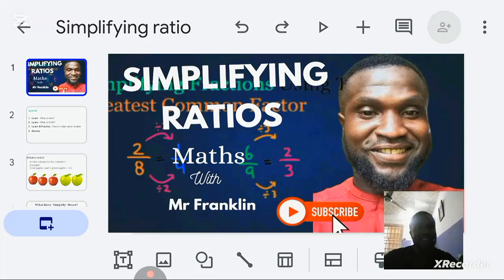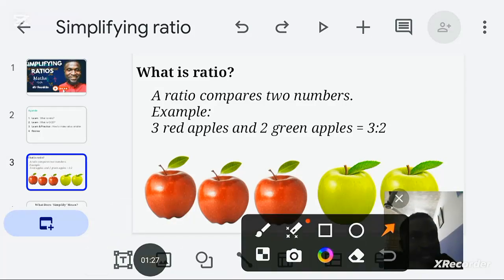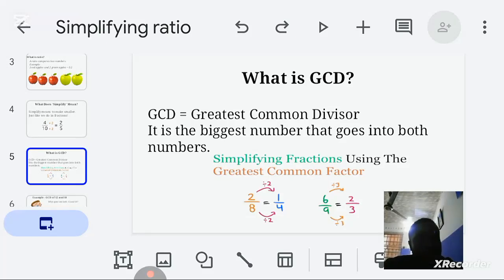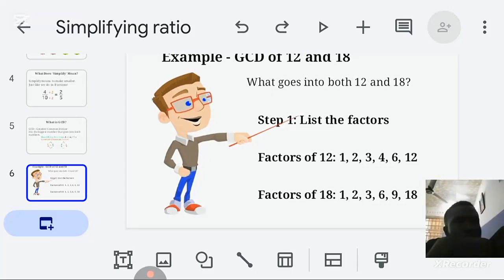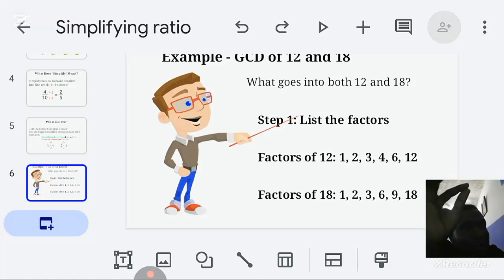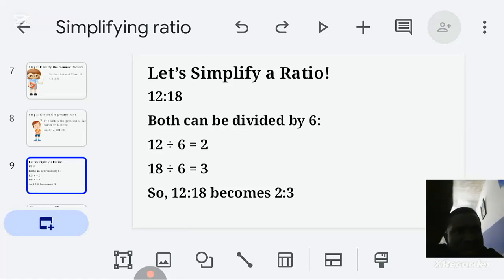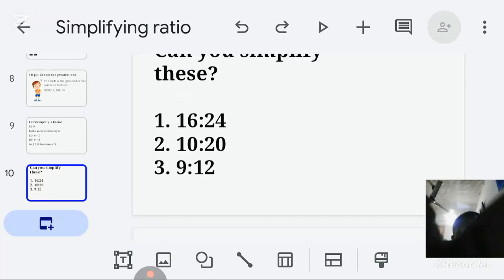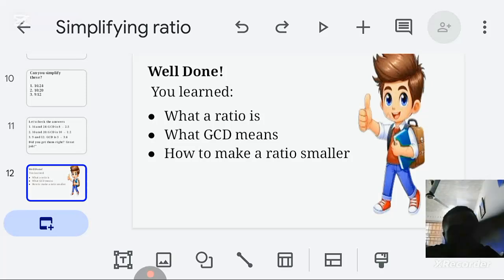📊 Simplifying Ratios Made Easy! | Step-by-Step Tutorial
Struggling with simplifying ratios? In this video, we break it down in a clear and easy-to-follow way. You'll learn:

What ratios are

How to simplify ratios step by step

Real-life examples to help you understand

Perfect for students, teachers, or anyone brushing up on their math skills. Whether you're preparing for a test or just need a refresher, this video has you covered!

00:35 What is a Ratio?
02:10 How to Simplify Ratios
05:45 Real-Life Examples
08:30 Quick Recap & Tips